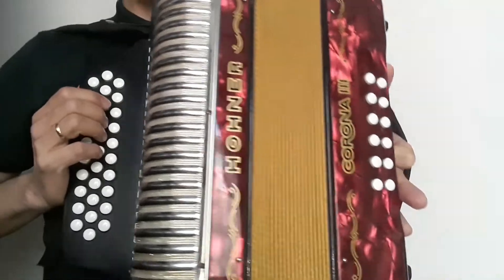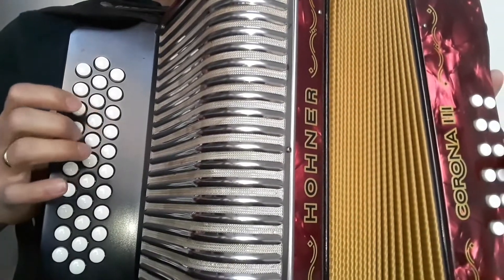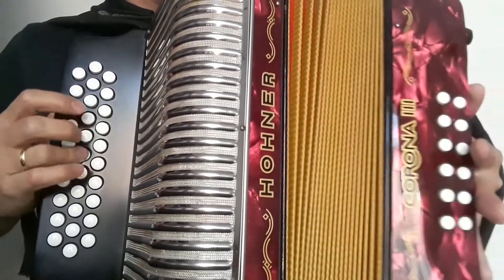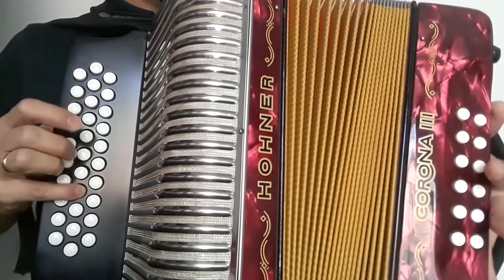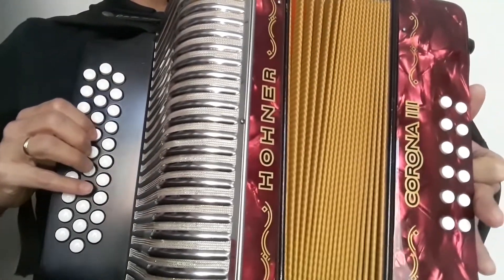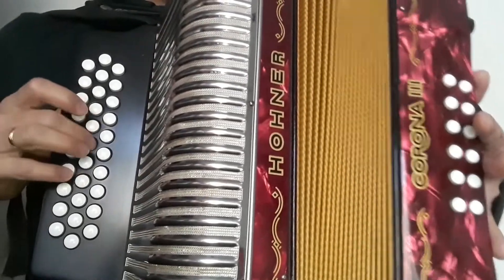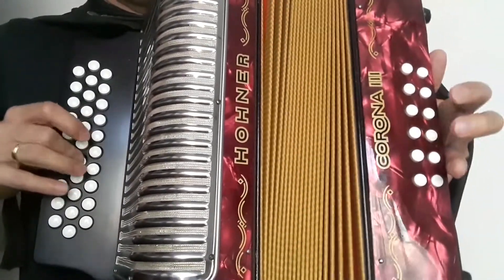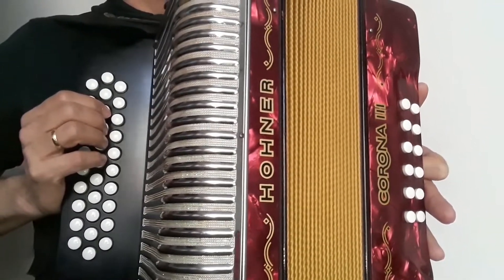Tutorial rutina para picar en merengue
Para más tutoriales personalizados comunícate a los WhatsApp